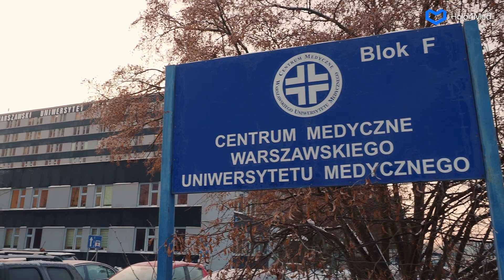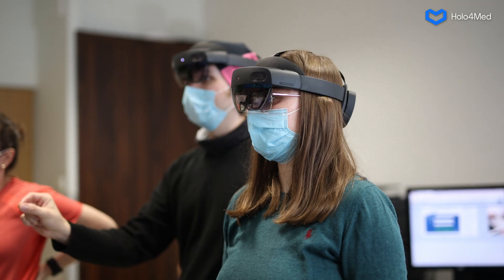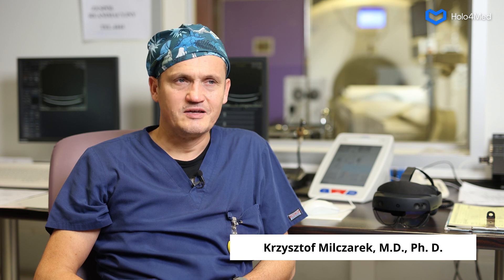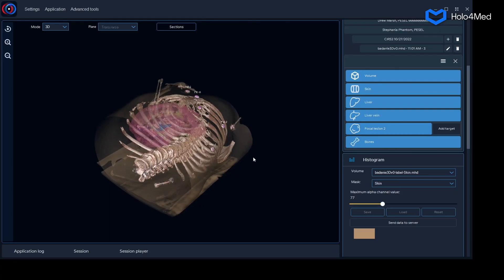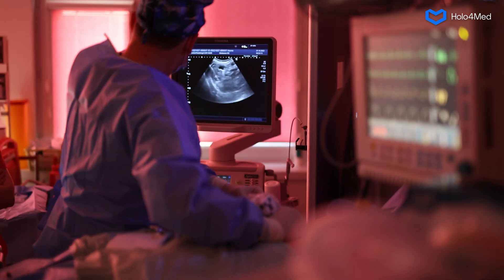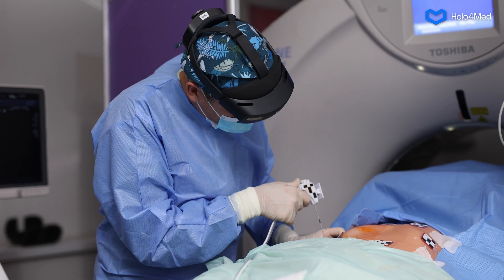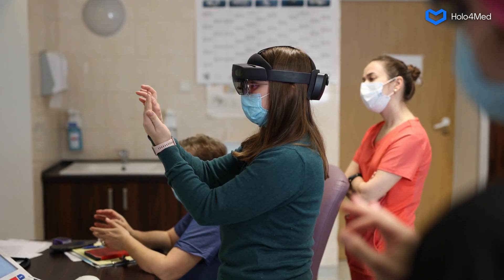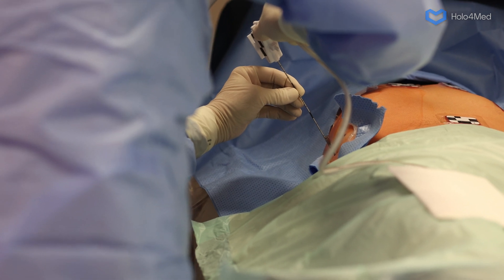HoloMIAI - innovative tool to support ablation surgeries